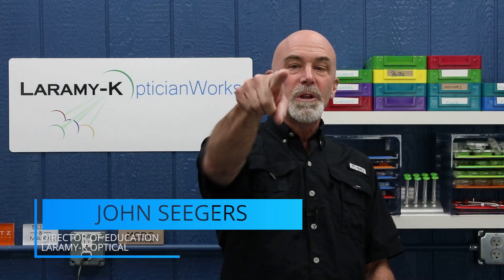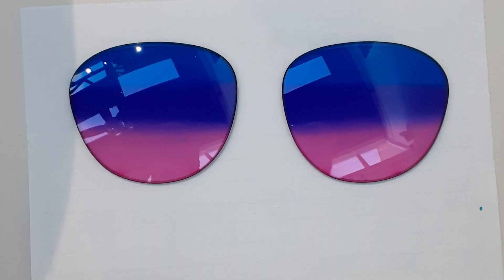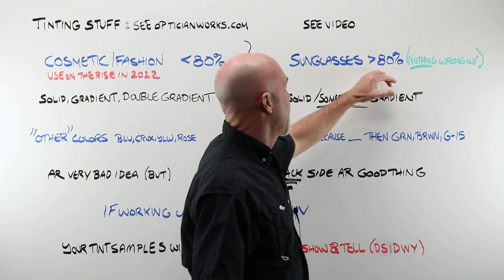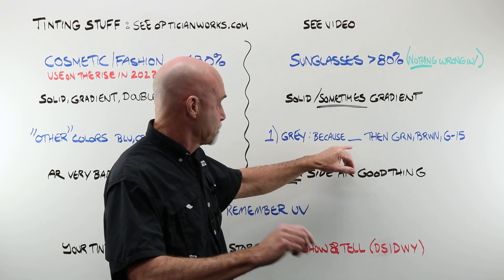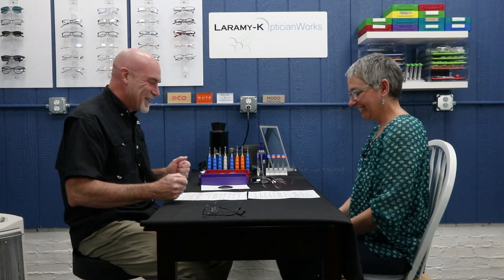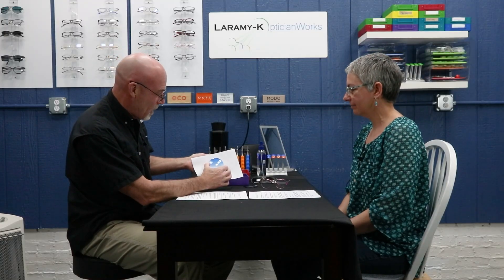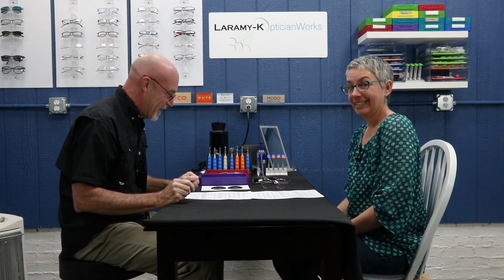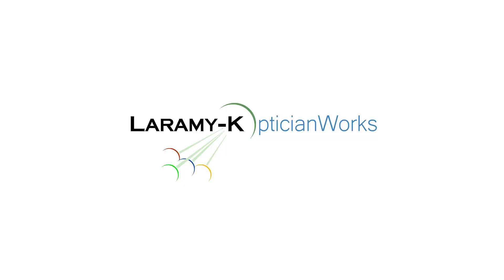Talking Tints with Your Customers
Let's look at some different types of lens tints and go through a few scenarios discussing tints with your customers.

Laramy-K Optical is a digital surfacing and coating lab unlike any other. We provide our customers with independent, high-end alternatives to corporate brands. Through craftsmanship, technology, and independent, innovative vendors like Younger, IOT, A&R, and Quantum Innovations we offer our customers the Integrity portfolio of freeform lenses and coatings. Made in the USA, the Integrity brand is not a generic house-brand, but is the absolute best available, designed to give the wearer that “wow!” experience.